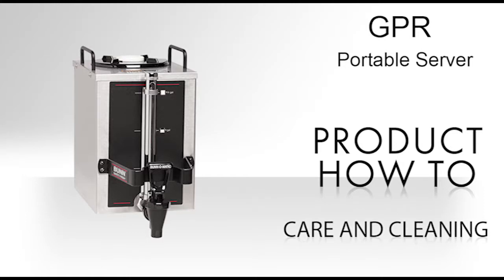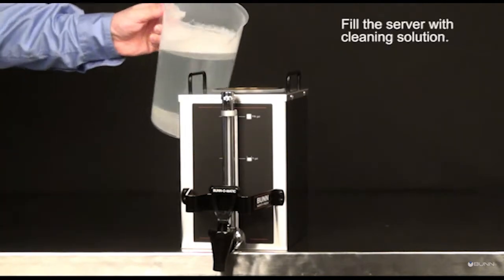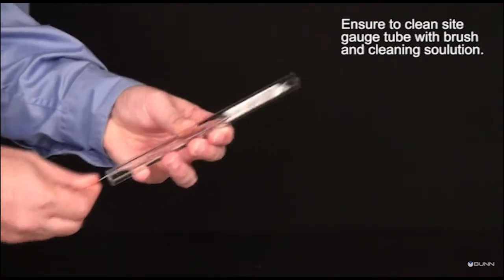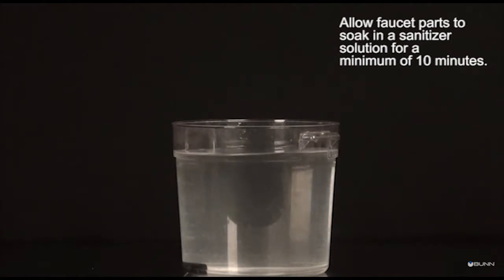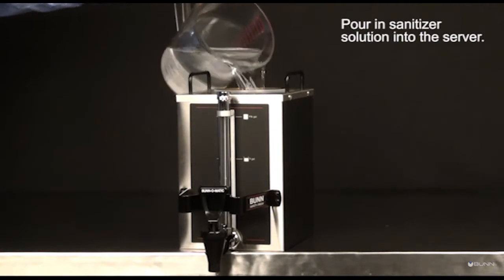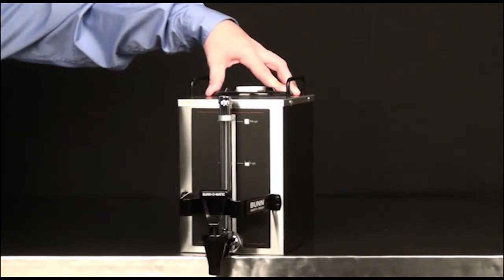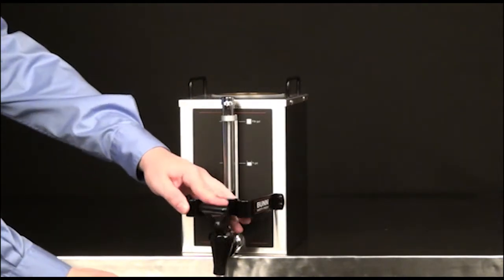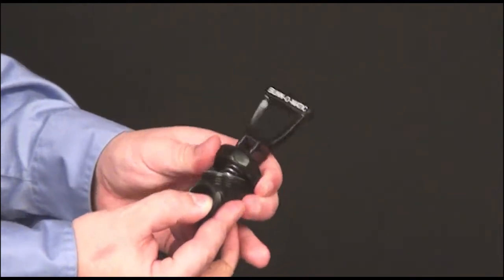GPR Server Cleaning English